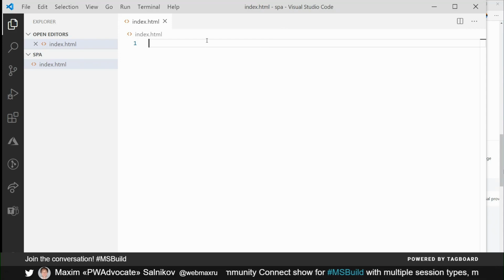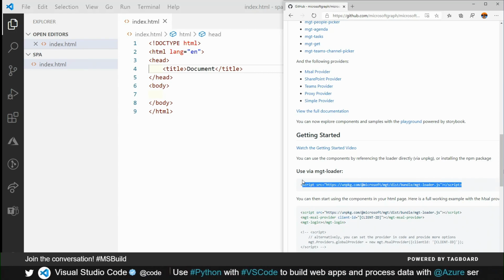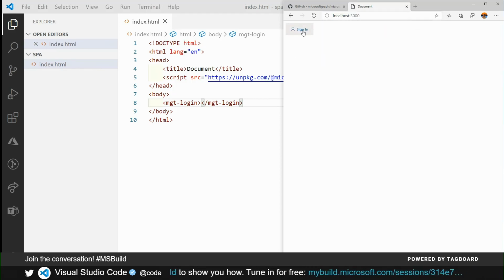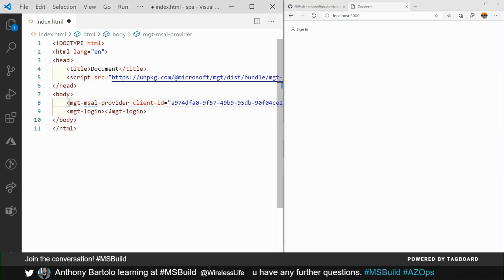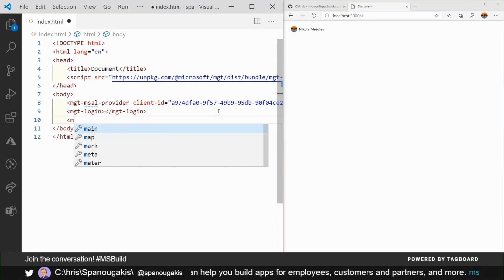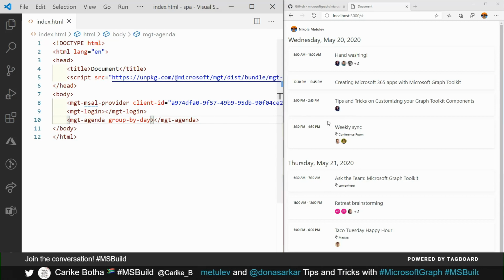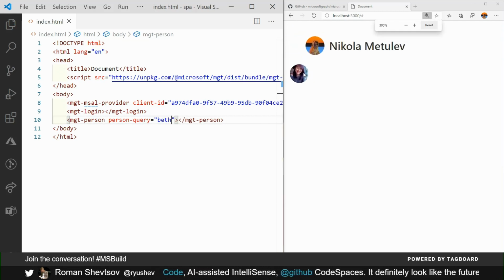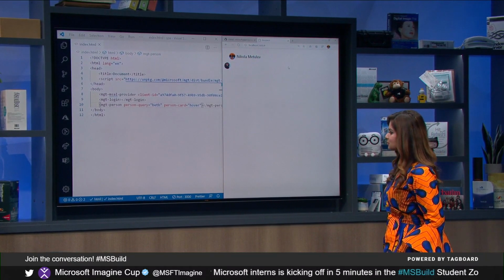Microsoft Build 2020 Creating Microsoft 365 apps with Microsoft Graph Toolkit